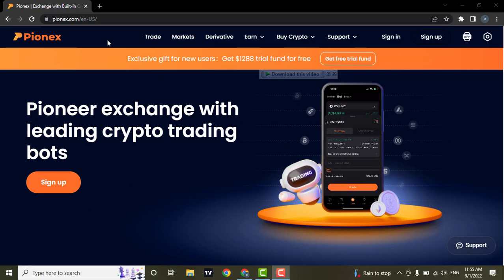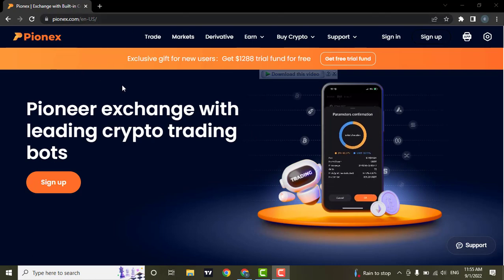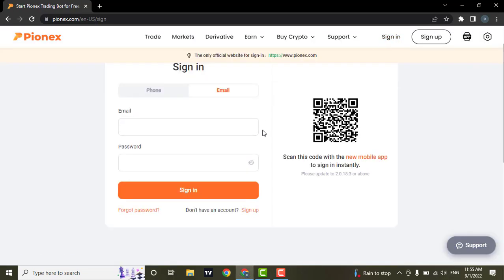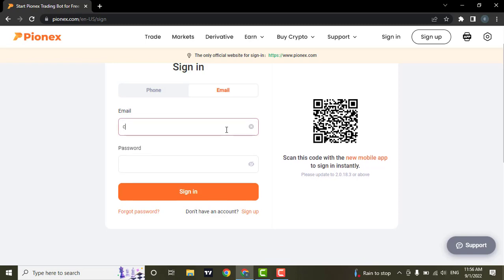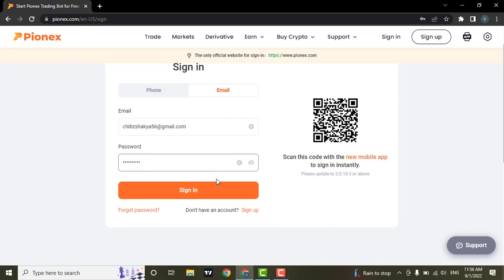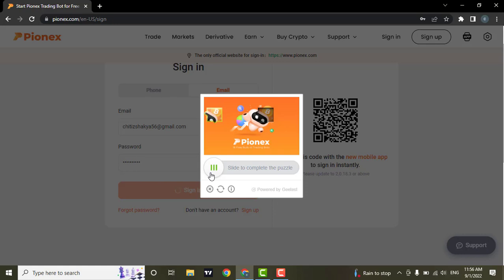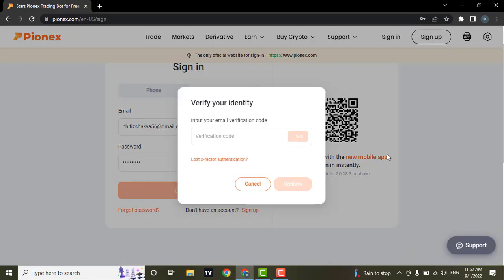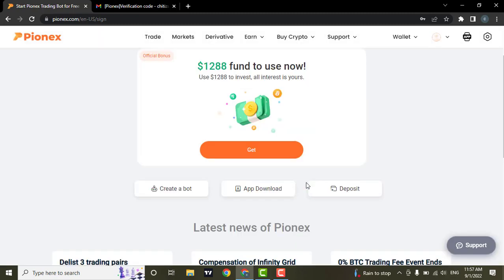How to Login Pionex Account | Sign-In Pionex Account 2022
Need help on How to Login Pionex Account? Here in this video, we'll show you a quick and easy method on How to Login Pionex Account. Watch this video till the end for better assistance on How to Login Pionex Account. It only takes a few steps to sign into your pionex account. If you don't remember the password to your account, you can click on forgot password and reset it. Just like that, you will be logged in to your pionex account.